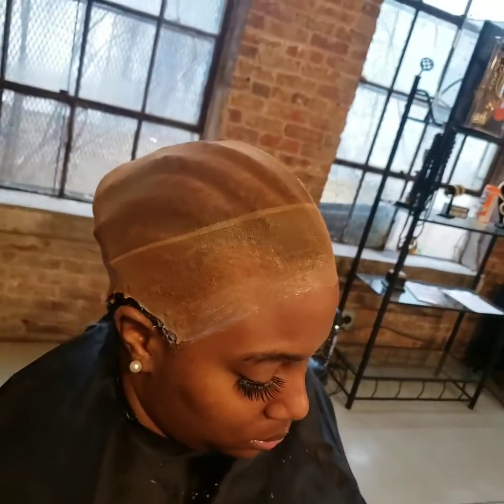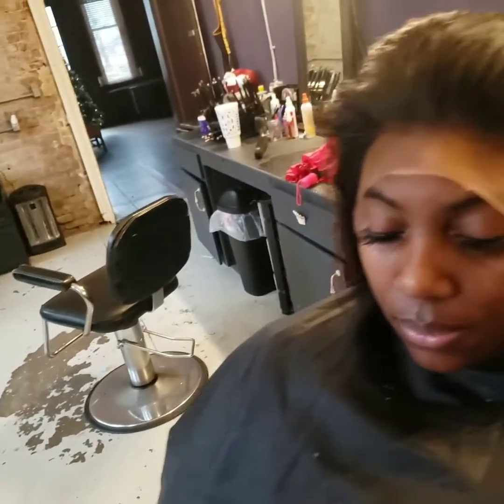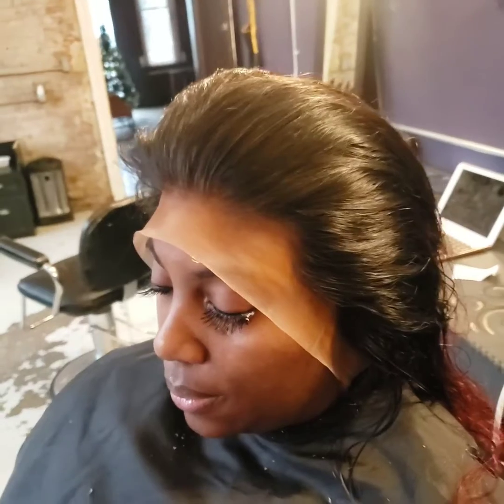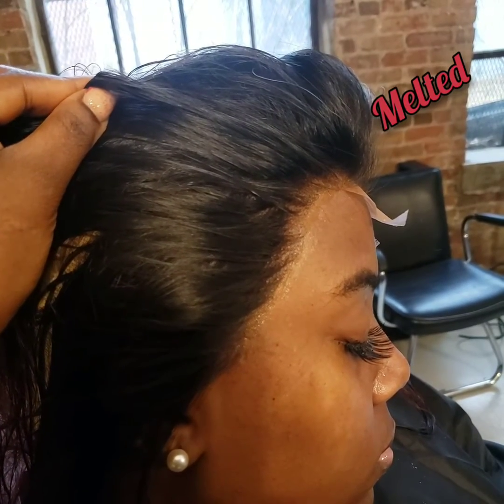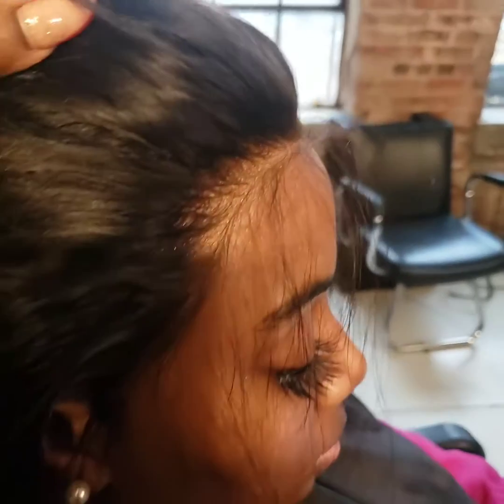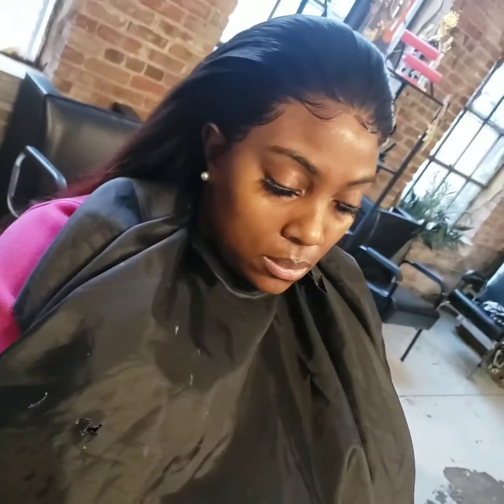Soft crimps on Frontal Install(Short Video)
Hair: The 4ever Turning Heads Collection

Powder Bleach: Joico Blonde Life
Developer: Joico Lumishine 40 Volume Creme Developer

Color: Adore' Crimson, Intense Red, & Rich Amber all together